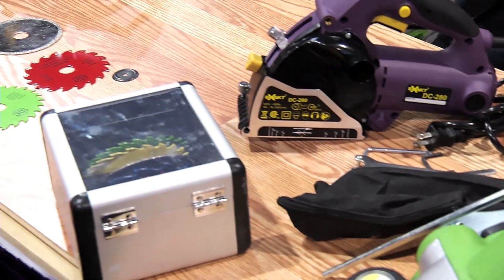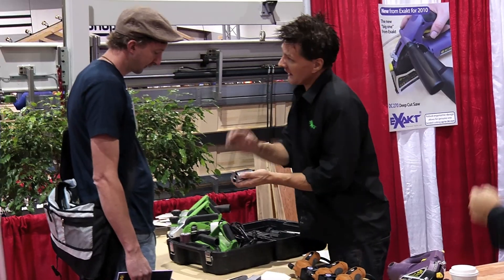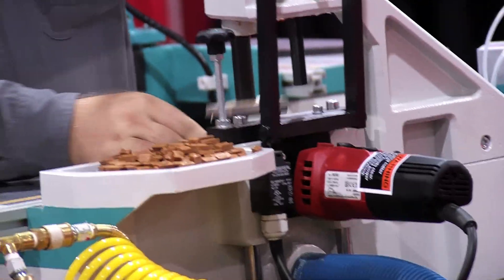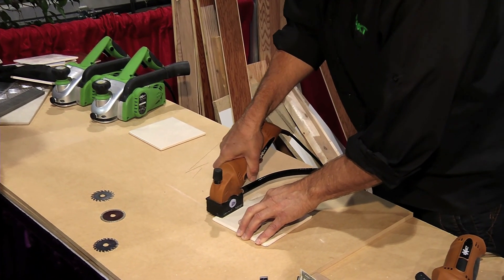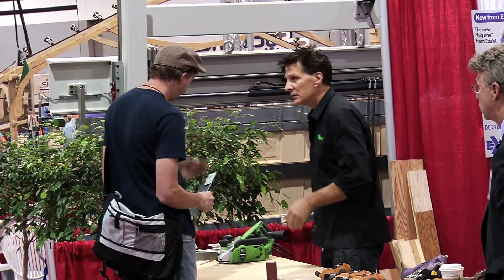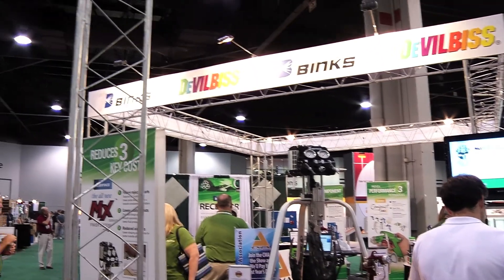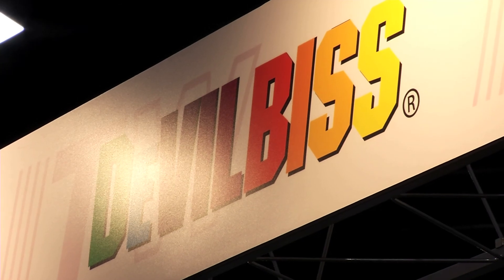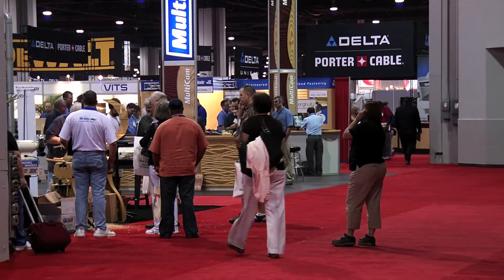Power Tools at the International Woodworking Fair